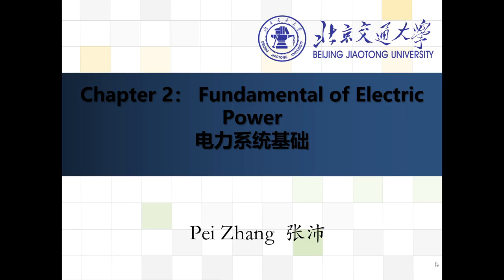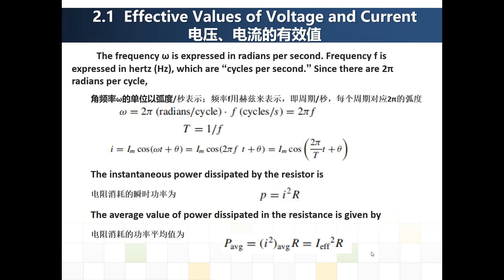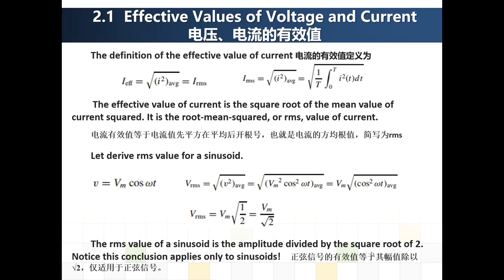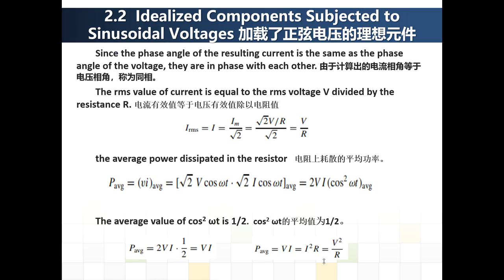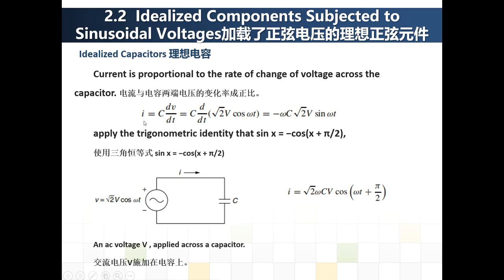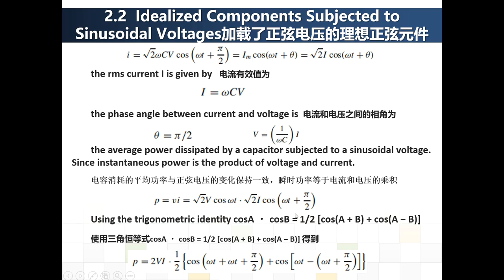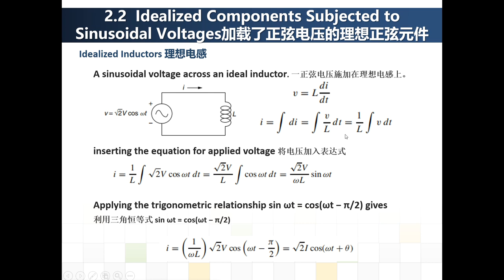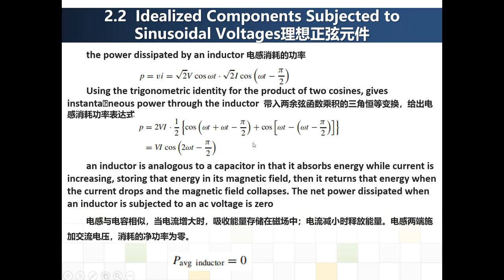新能源导论课程视频 - 第3讲 Chapter 2.1-2.2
原始文件名：Lecture 3-Chapter2.1-2.2.mp4